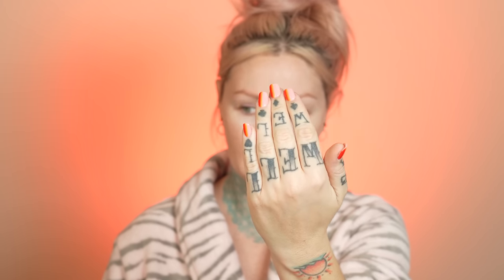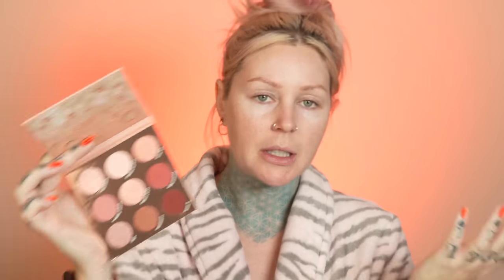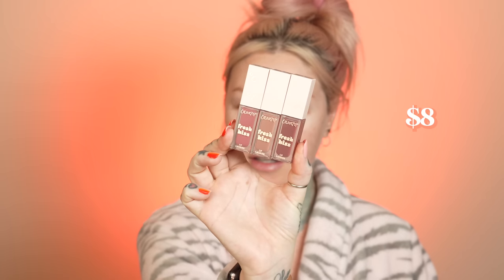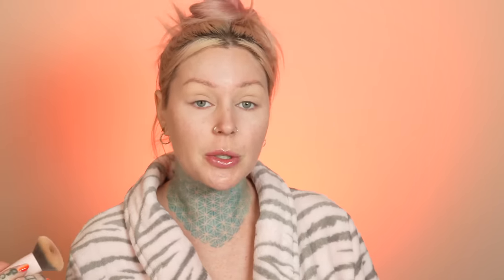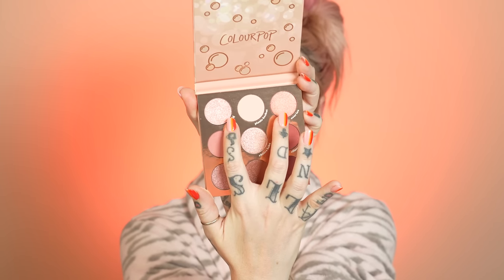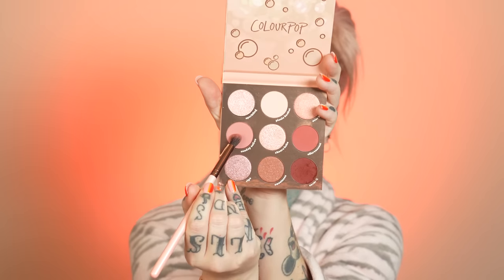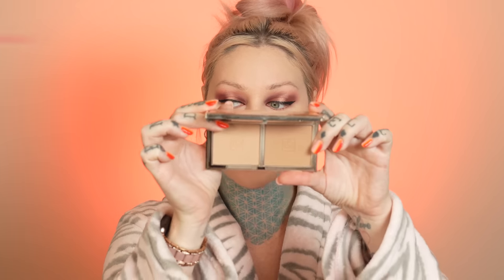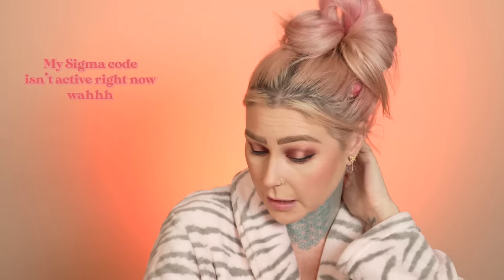Trying Out Some New Makeup?! | Kristen Leanne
Trying out and doing a little tutorial on the Colourpop Rosé Collection. Let's see how this goes. I feel like I haven't done a tutorial or filmed with makeup since the dinosaurs roamed the earth.
★Foundation: Morphe 2 Hint Hint Skin Tint Morphe Code KRISTEN